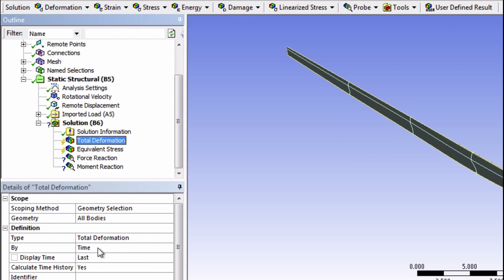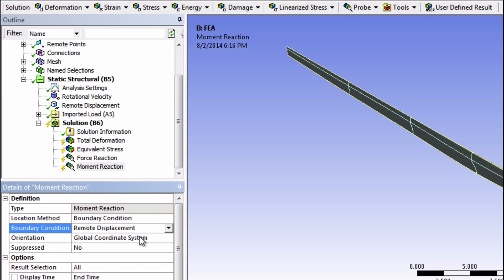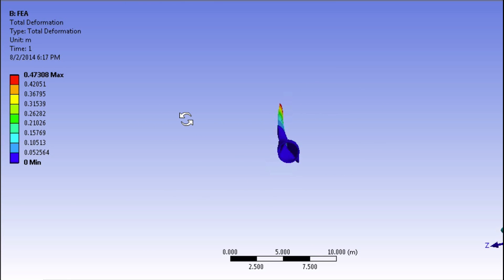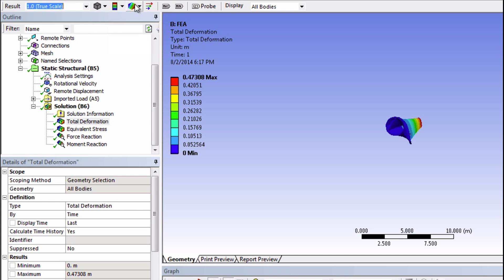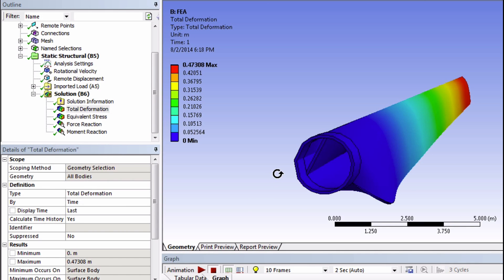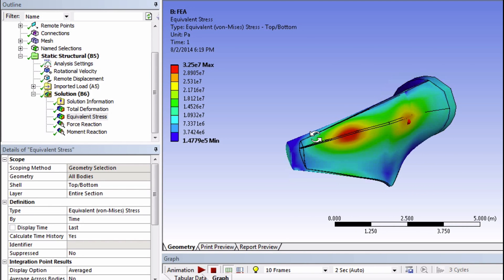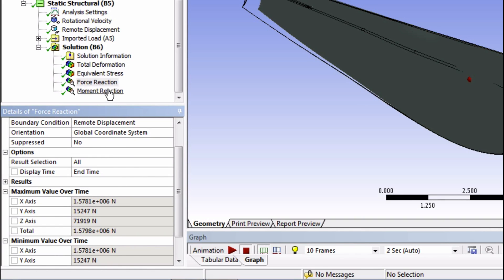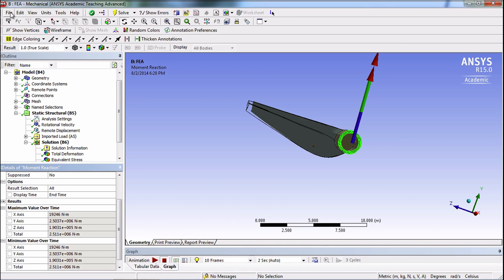CORENGR22016-V024300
6.2.7 Numerical Results _1 (Part 2).mp4